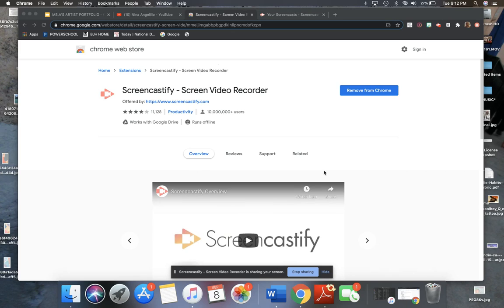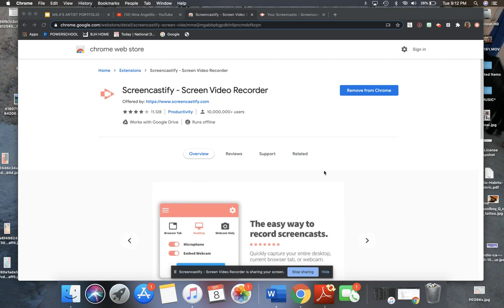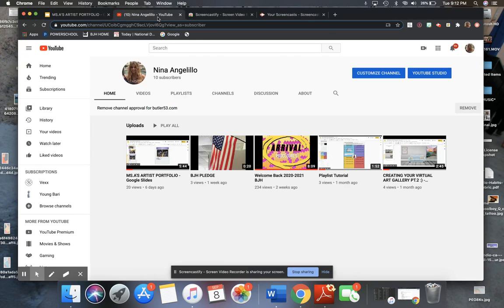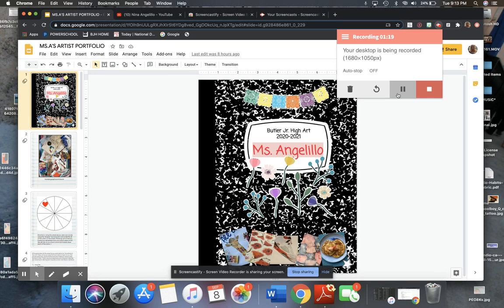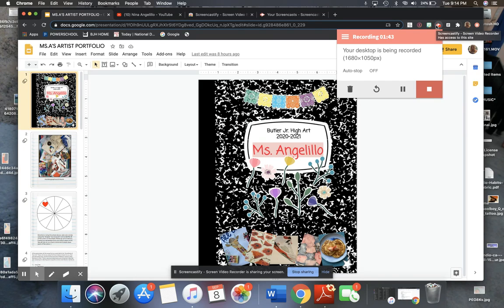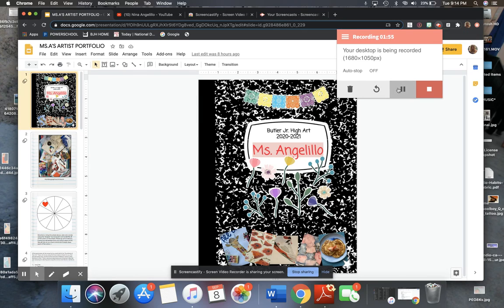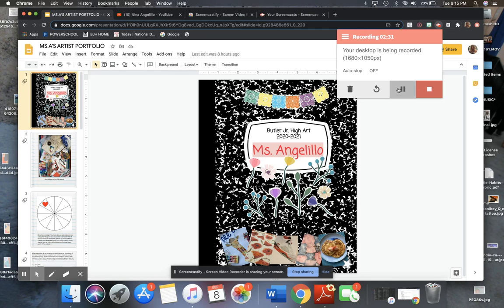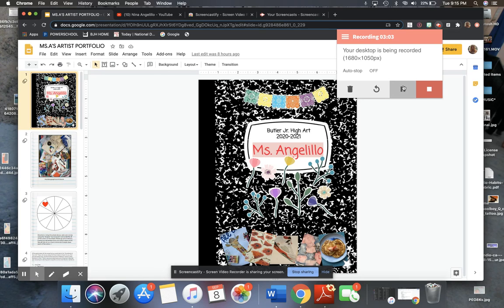Screencastify Tutorial/Ms.A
Screencastify Tutorial :)